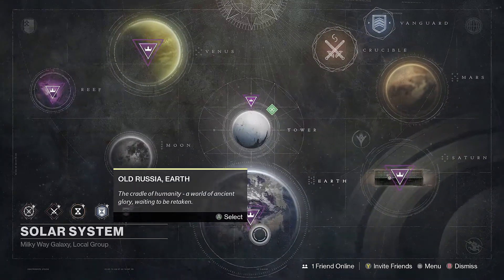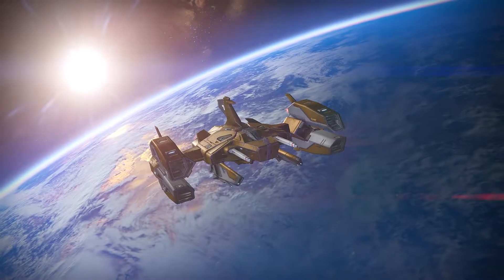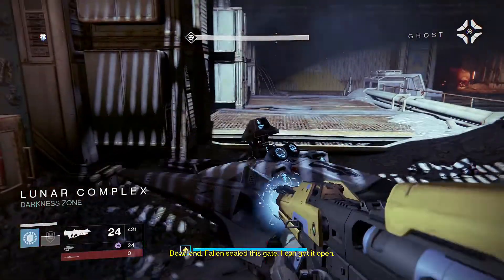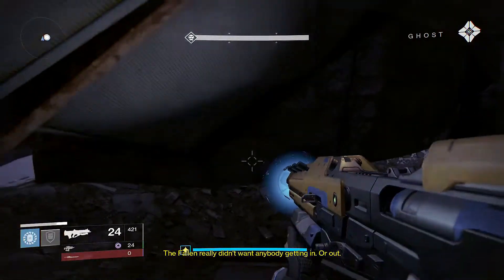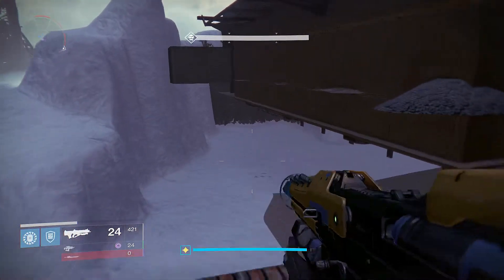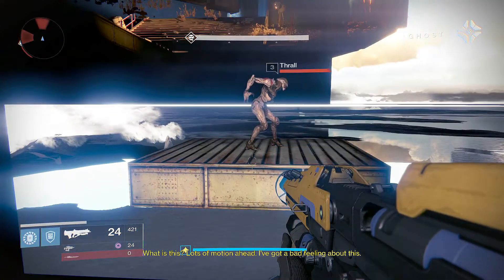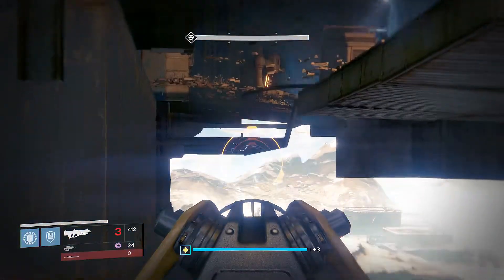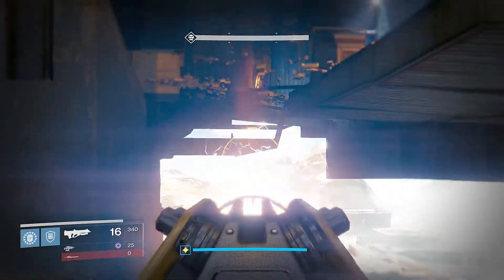Destiny | Easy AFK Engram Farming | v3.0 Easiest Ever!! (old/repost)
. Easiest path to the AFK Engram Farming yet!